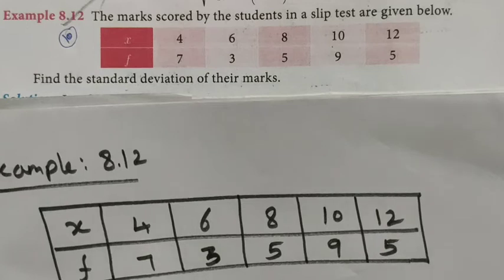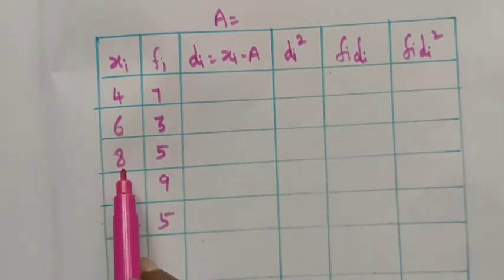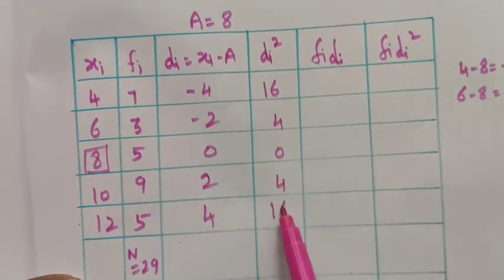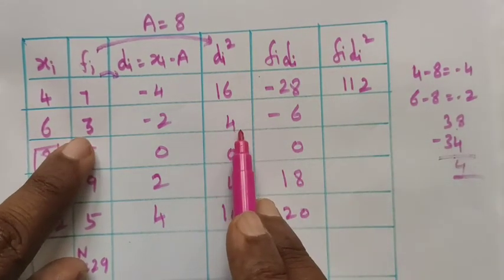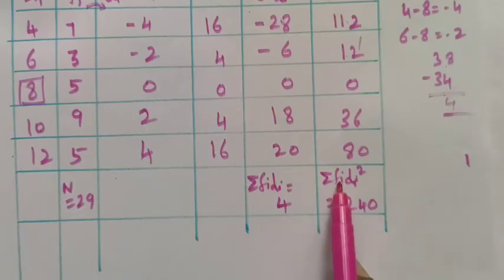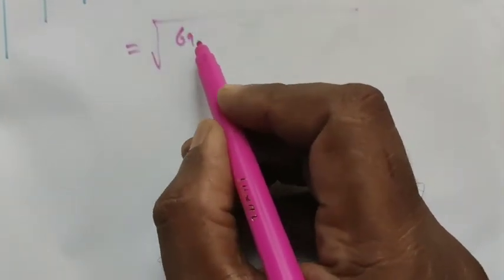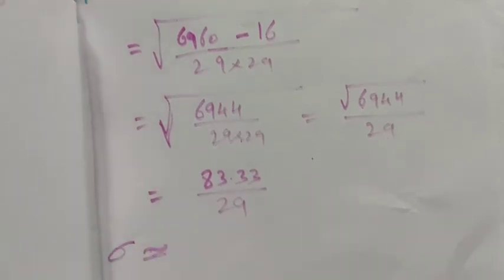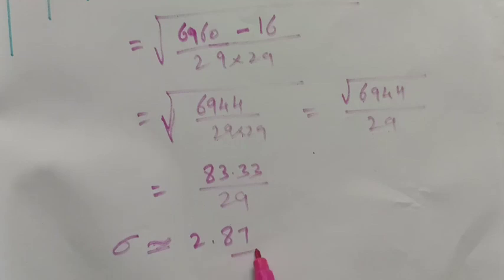TN Class-X Maths Chapter-8 Example: 8.12